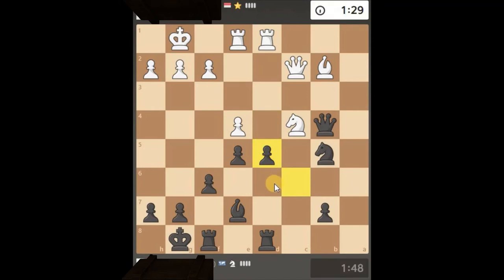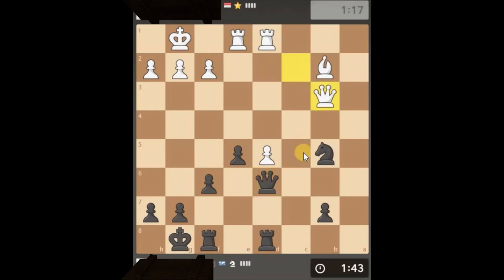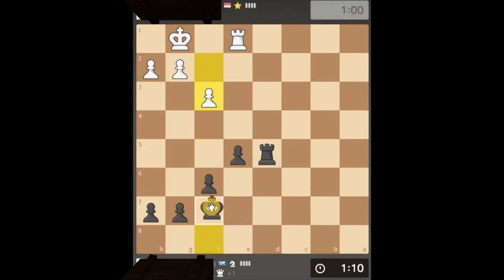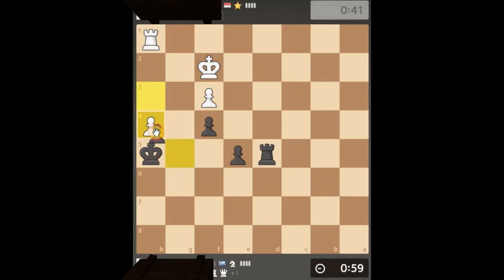Blitz Chess - Practice 1